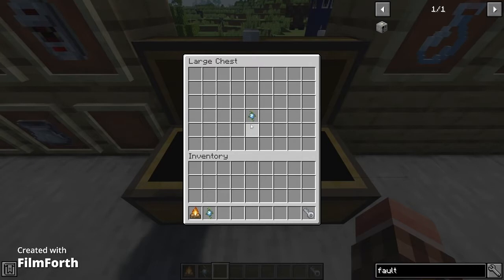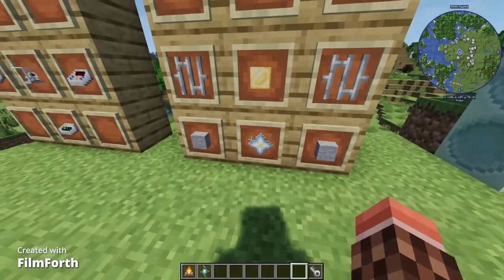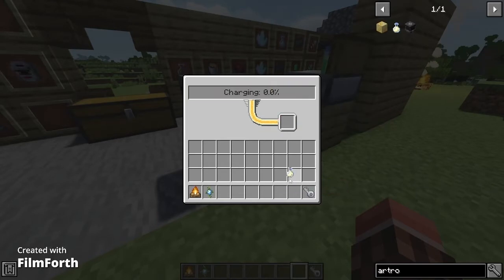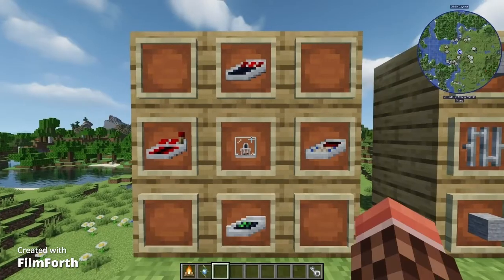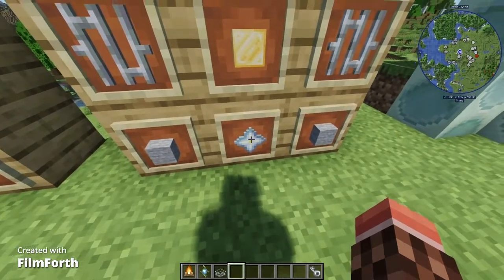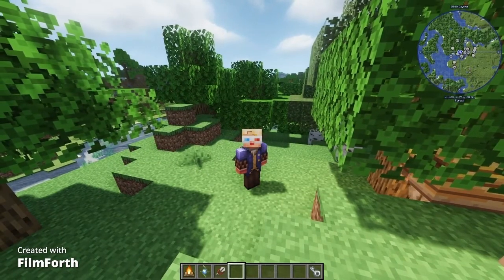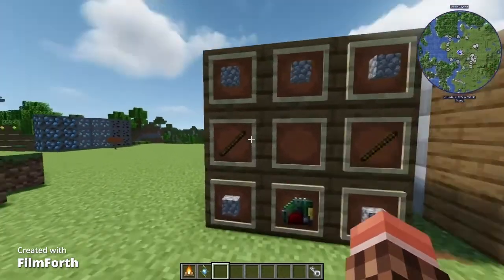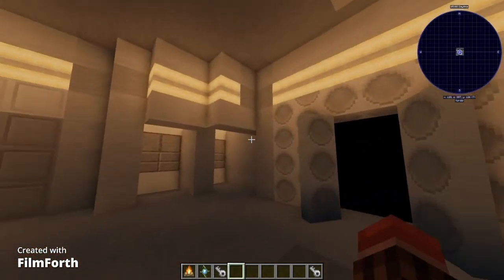[OUTDATED] How to craft a Tardis! Dalek mod 1.16.5 tutorial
In this video, I show you how to craft a Tardis in the new dalek mod update for Minecraft version 1.16.5. You can download the dalek mod Hope you enjoy!